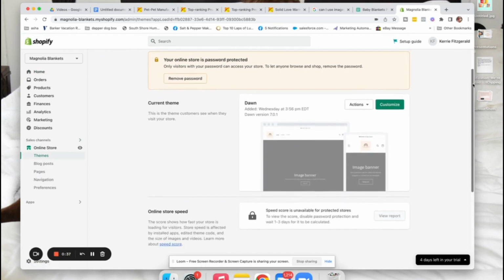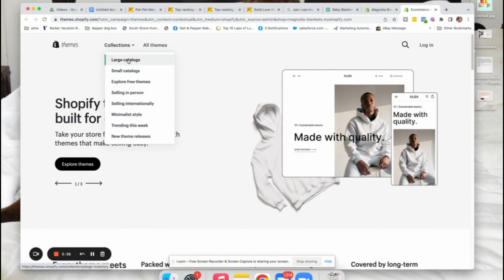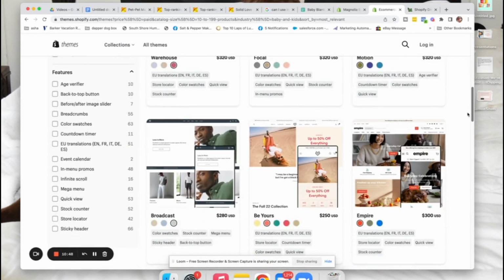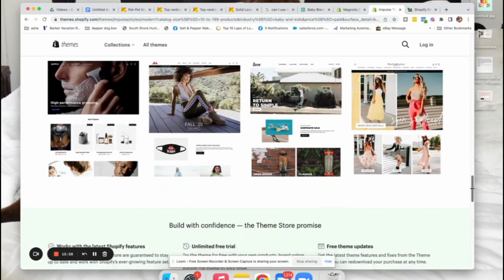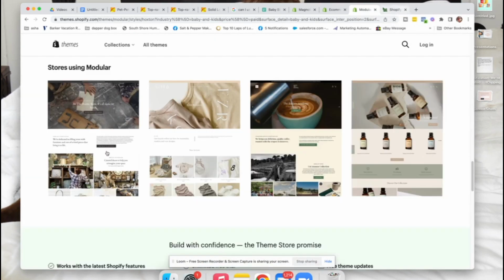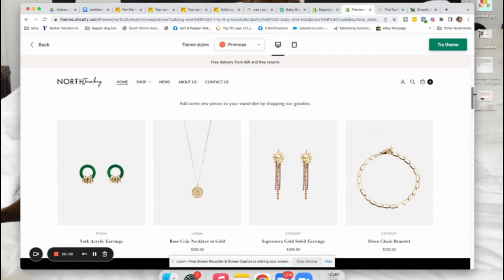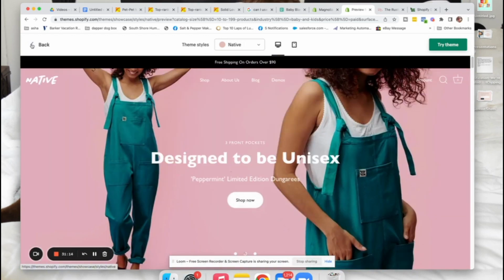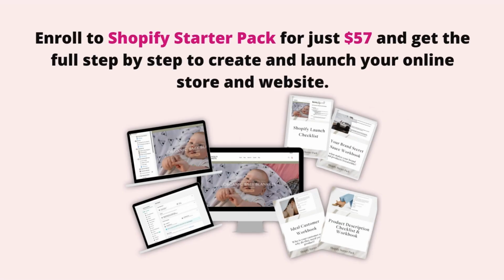How To Choose The Right Shopify Theme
In this video, I share a step-by-step guide on how to choose the right theme on Shopify. There are paid themes and free themes but it’s important to understand how to choose the best one for your industry, niche and budget!

** This video is a free lesson from my signature DIY Shopify course- Shopify Starter Pack. If you want access to the entire course be sure to sign up using the link below, get started today for just  $57!

{Start Your Shopify Store} Grab my shopify starter pack to start & launch your online store & build your website with ease for just $57

I have a variety of done for you services for website and email services